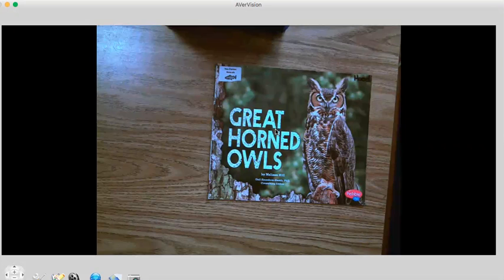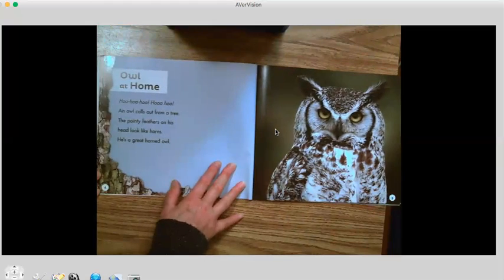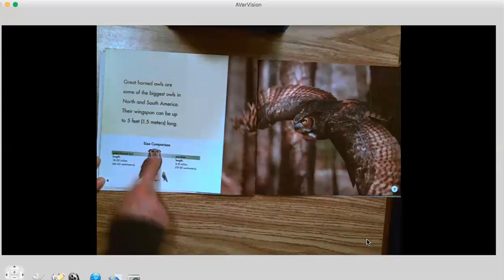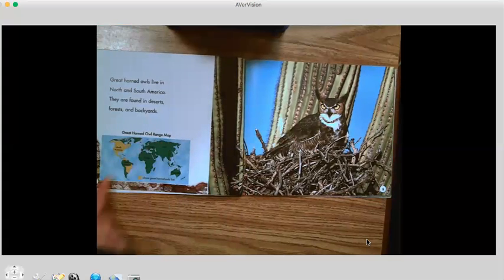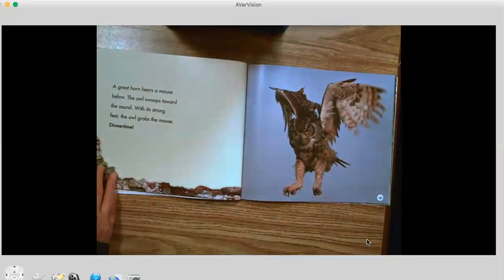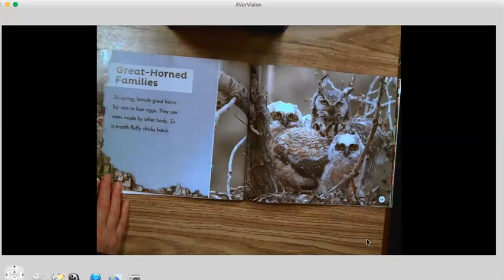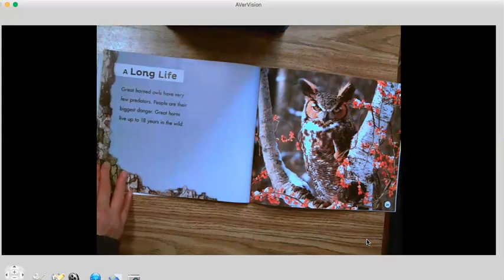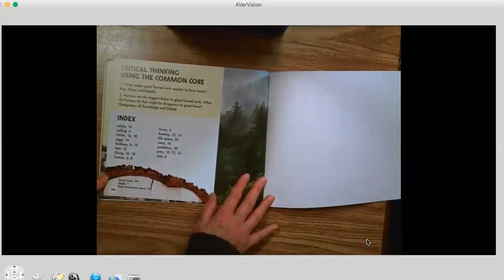Great Horned Owls by Melissa Hill